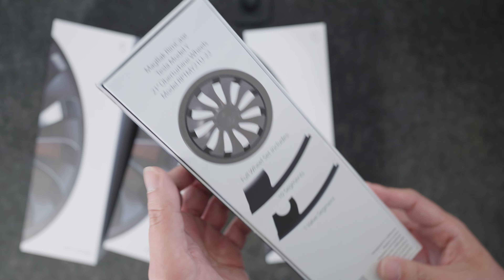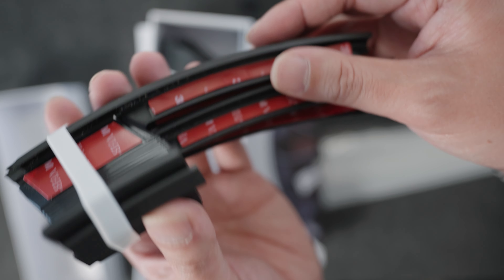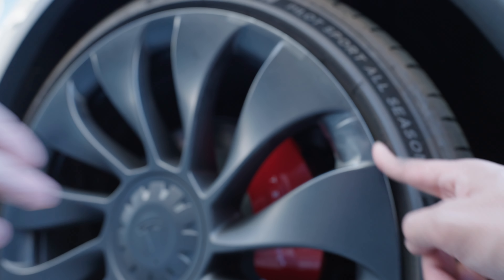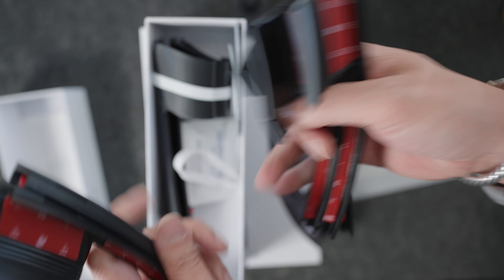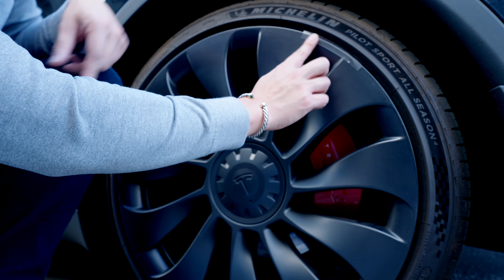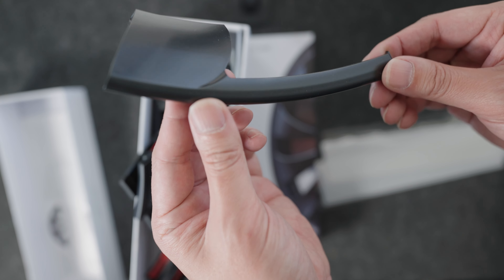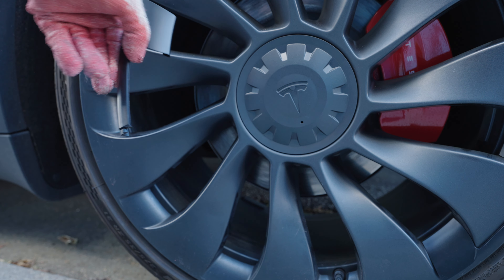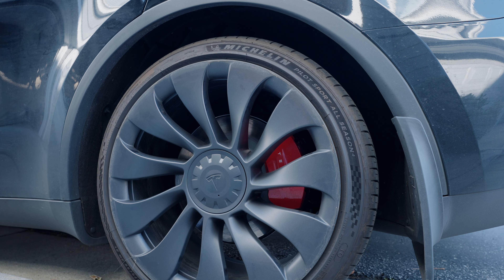MagBak RimCase - A Unique Rim Protector for Tesla Wheels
Let's talk about these custom engineered rim protectors from MagBak. This the RimCase for the Tesla Model Y Performance wheels. We'll talk about build quality, installed and overall look.